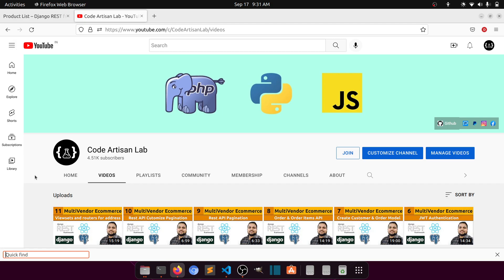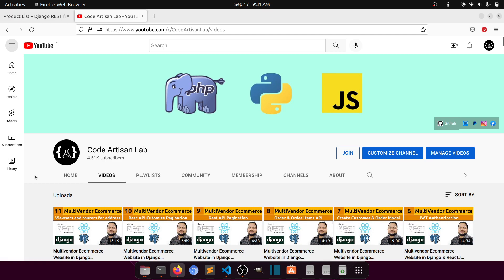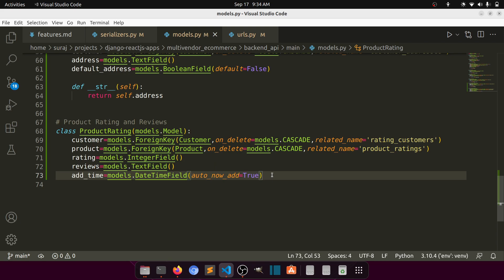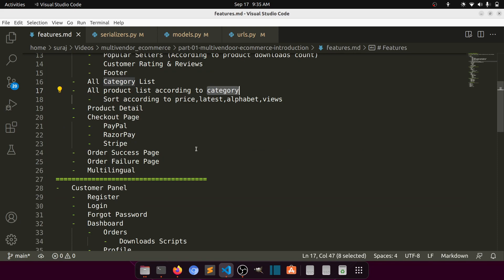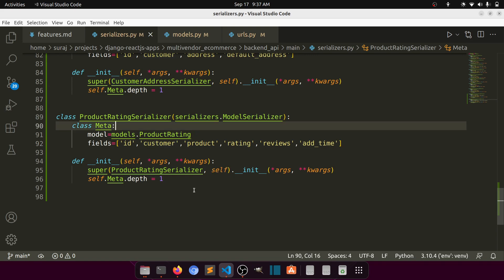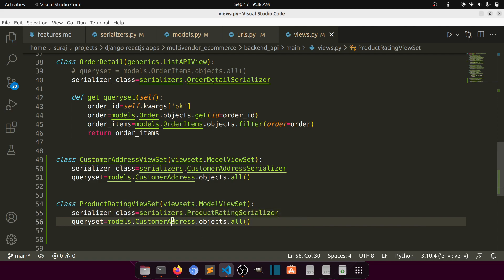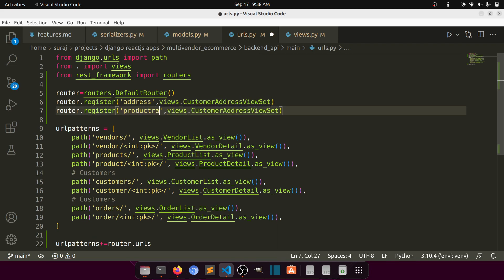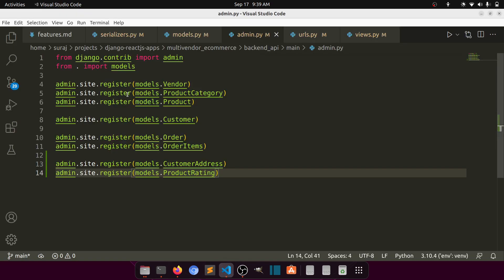Multivendor Ecommerce Website in Django ReactJs||Product Rating and Reviews #12